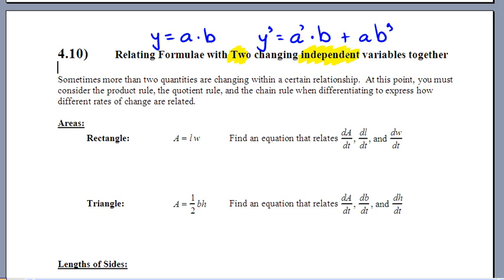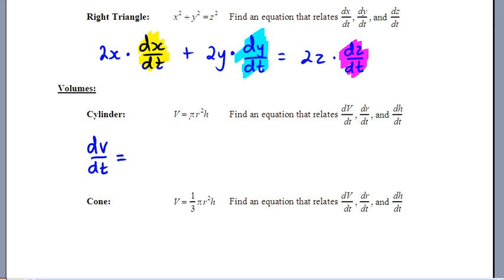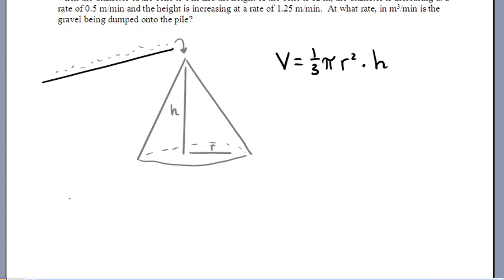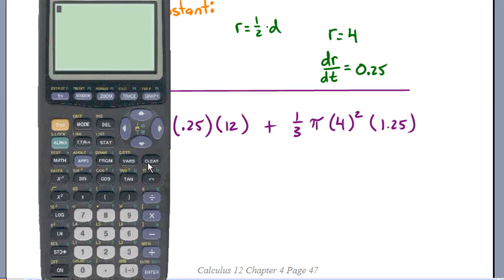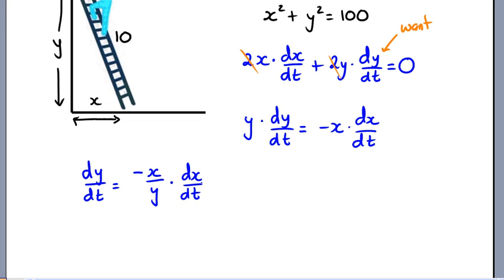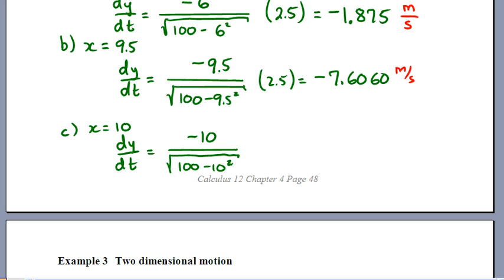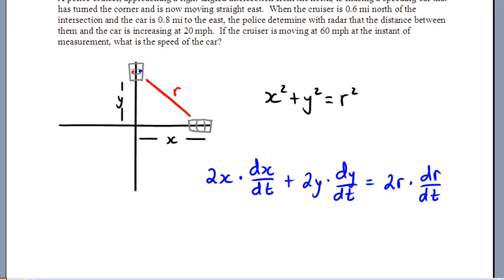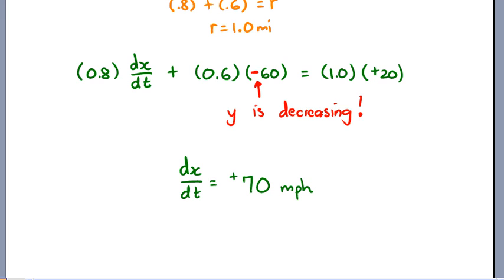Calculus12 Chp4 Lesson 10